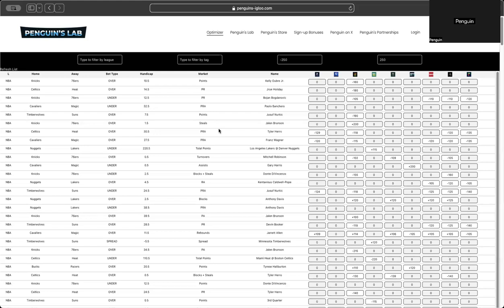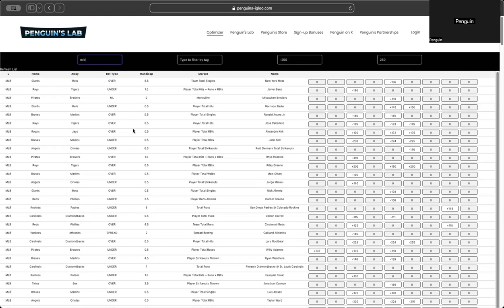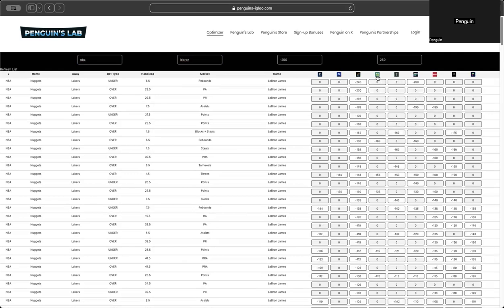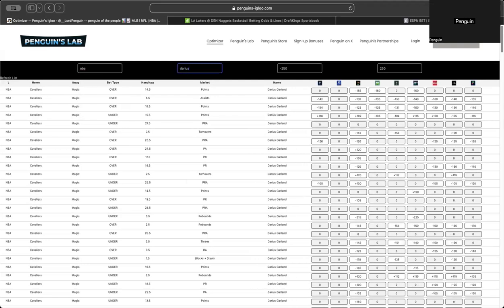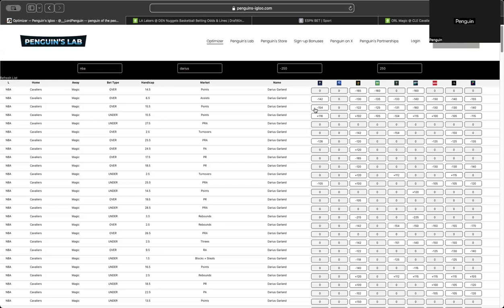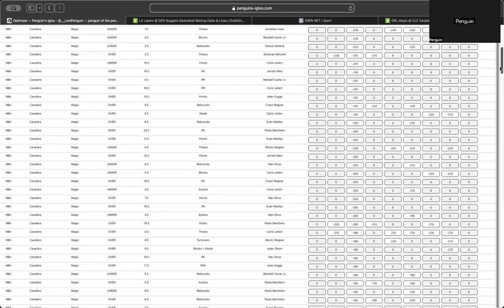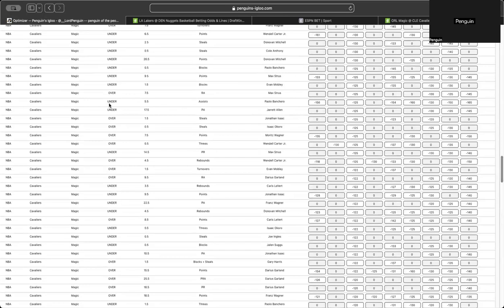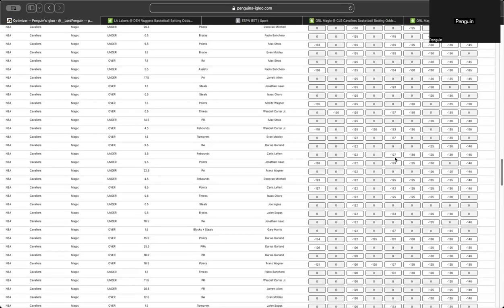Penguin Optimizer Rundown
I quickly run through and explain how to navigate and take advantage of my optimizer!